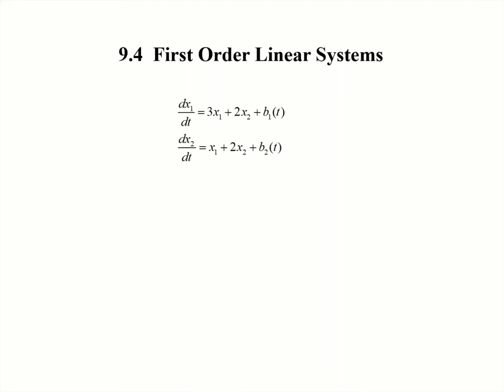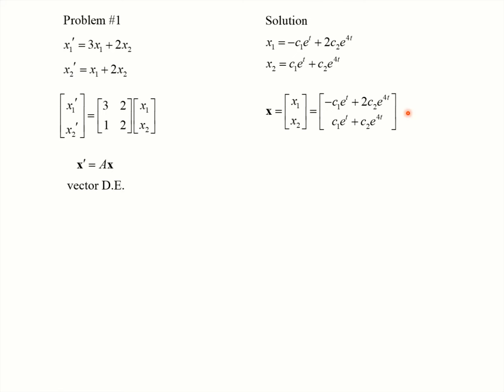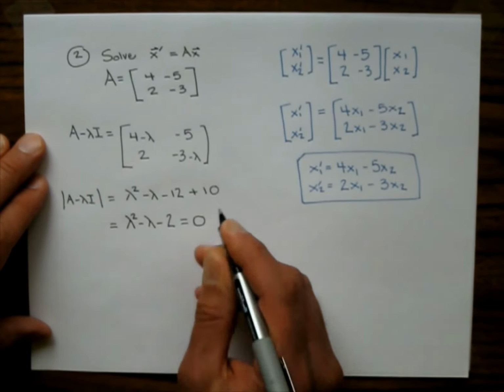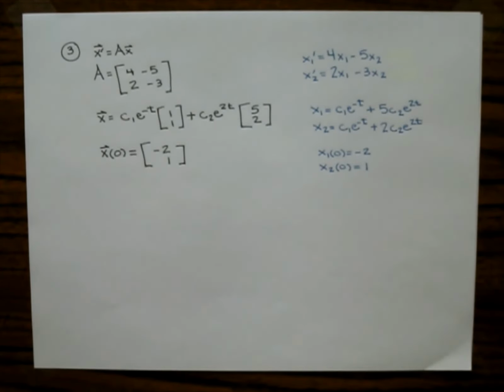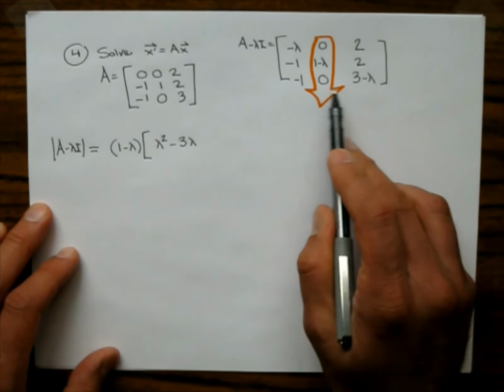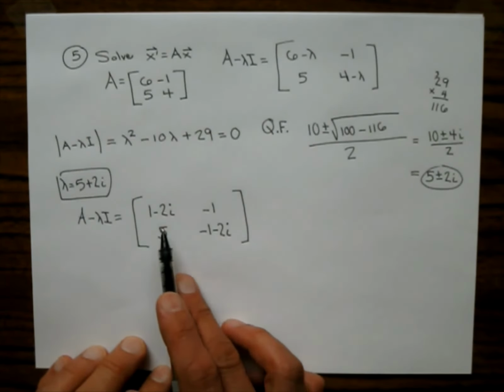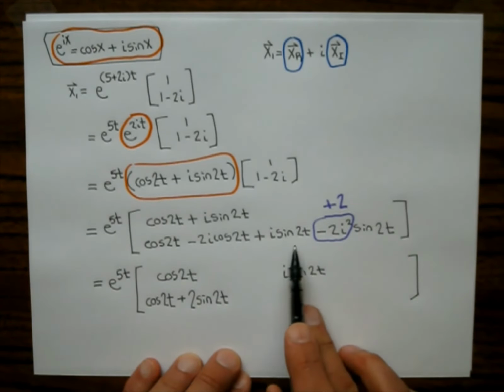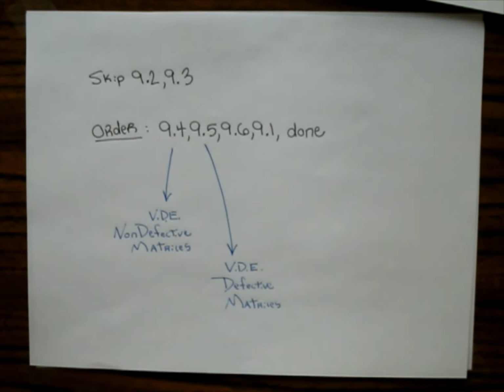287 Lecture 48 9.4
First Order Linear Systems of Differential Equations (or Vector Differential Equations) - Non-defective Matrices